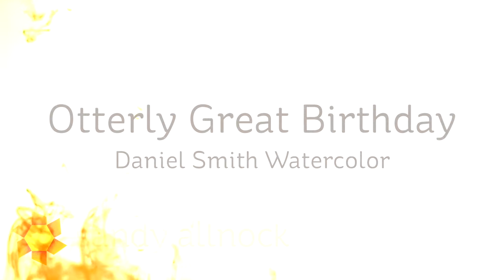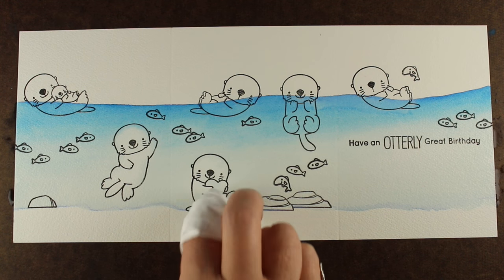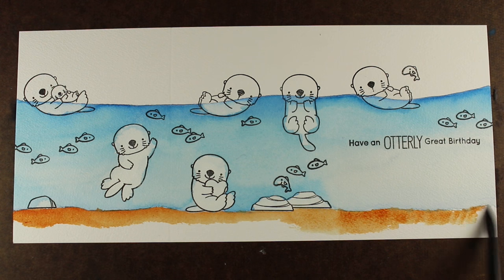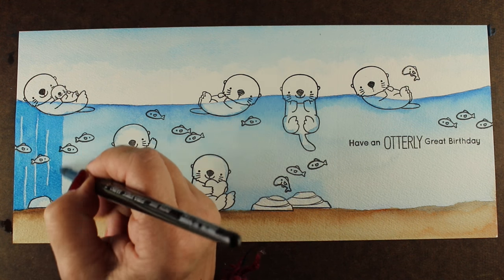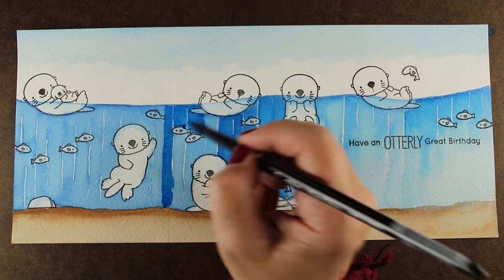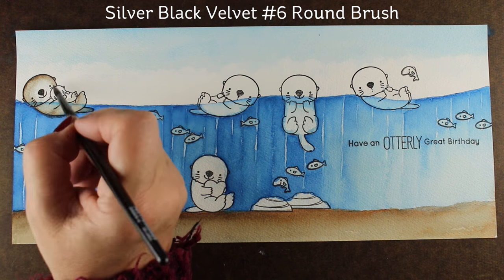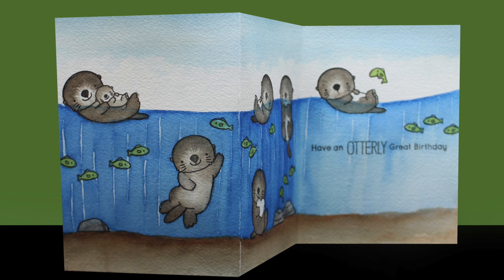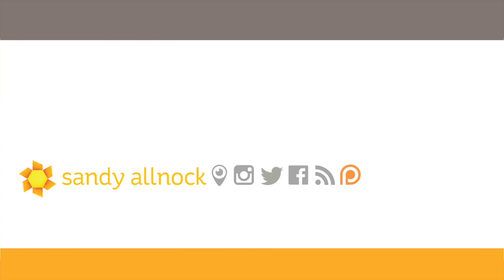Fixing my impatient mistakes in watercolor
Arches Cold Press Paper:
Quinacridone Burnt Orange
Sepia
Manganese Blue Hue
Schmincke Palette:
Brush Washer